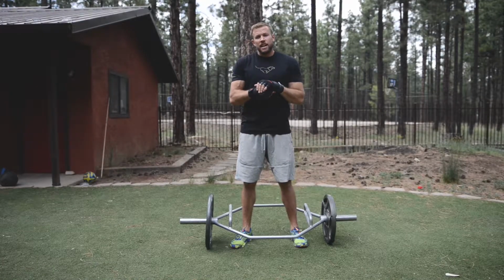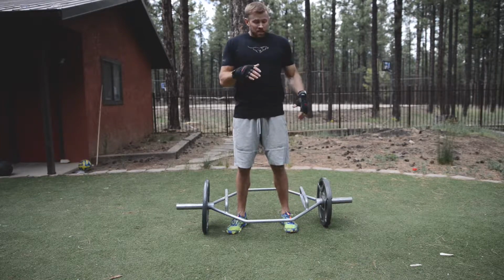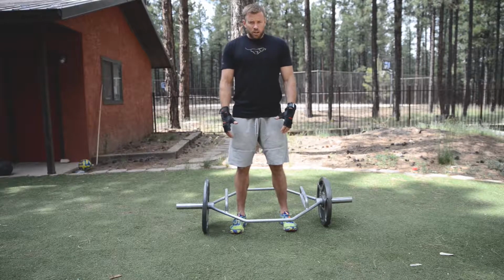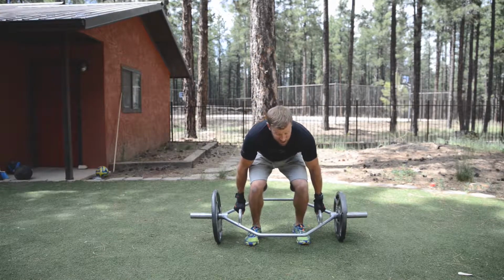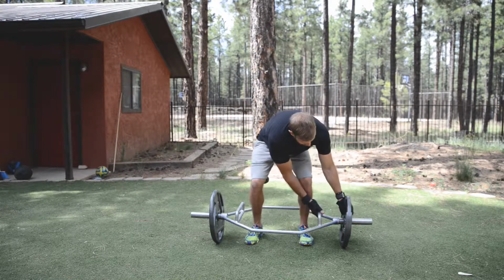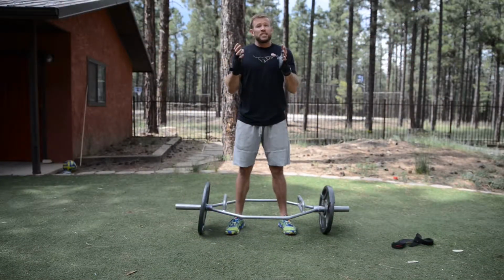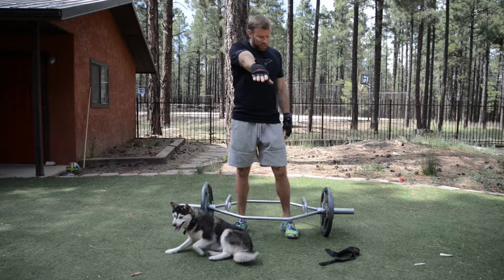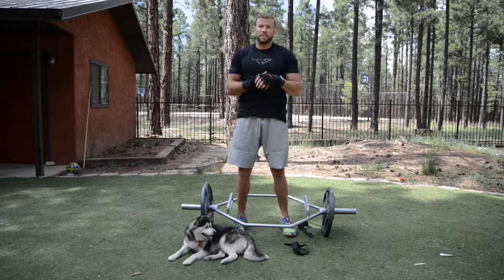Hex Bar Dead Lift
Ryan shows us the most important lift a runner can do to get strong, run faster, and stay injury free!